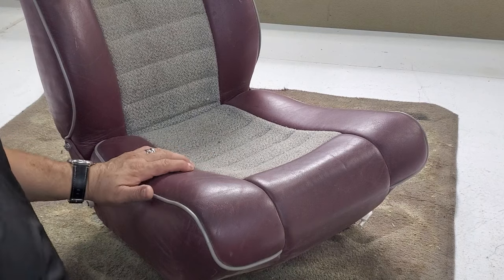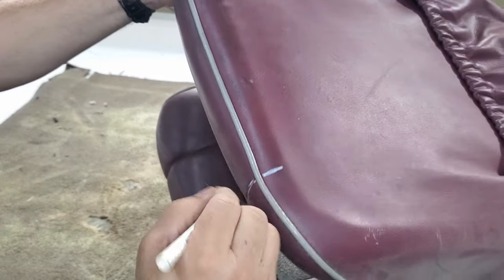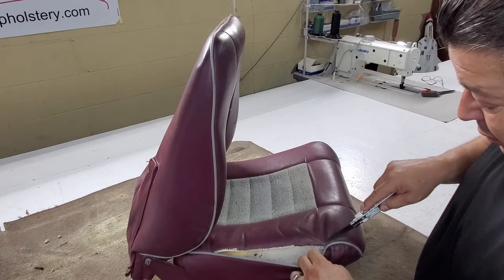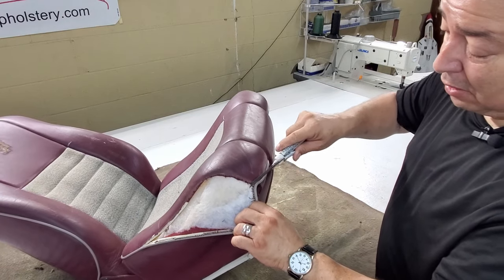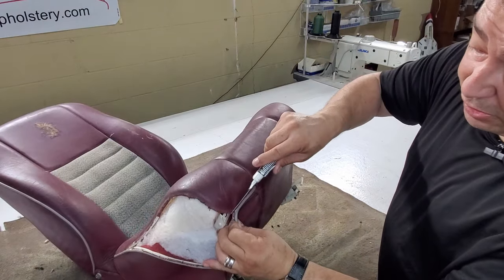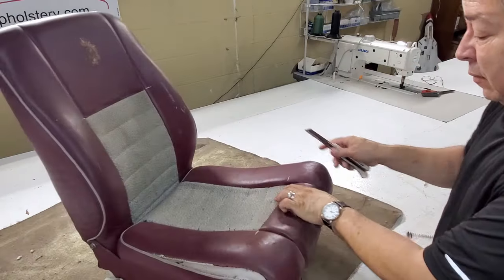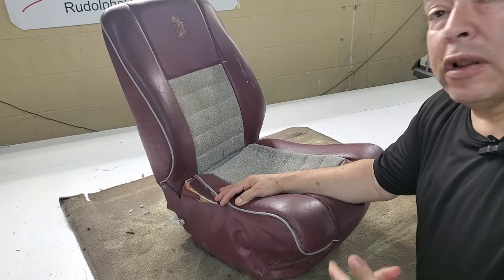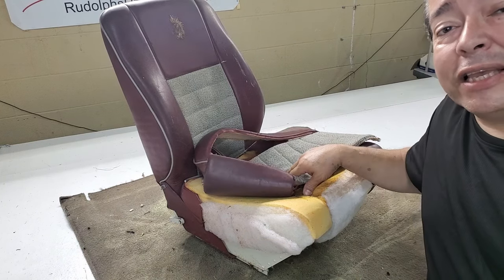Watch this first! Learn how to make seat patterns for auto upholstery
Rudolphsupholstery.com
DIY How To Add some more techniques to your list from this video! Some of the best ways to make patterns to duplicate an original pattern seat cover!

Hello, my friends! Today is the making of seat upholstery with many of the techniques I have used and developed after doing auto upholstery for up to 44 years at this point in my career! I have a working upholstery shop where I do something different every day. I am posting videos often. As ALWAYS, No sponsors were begged to for the making of this video. I paid for everything!